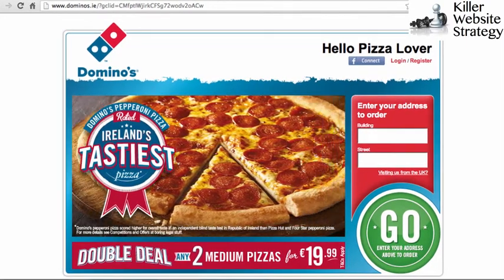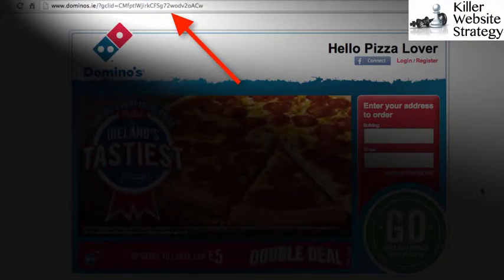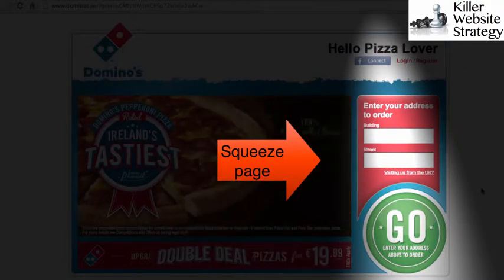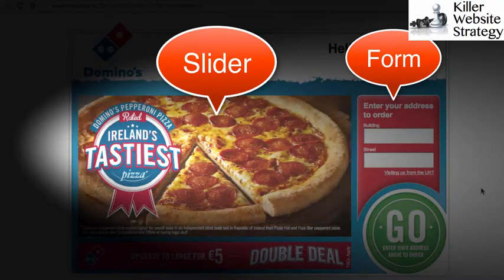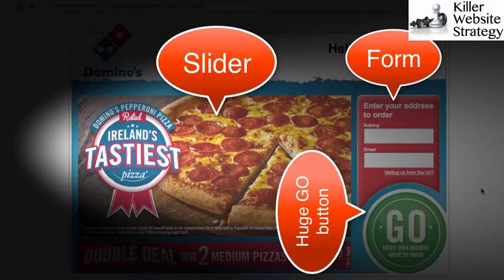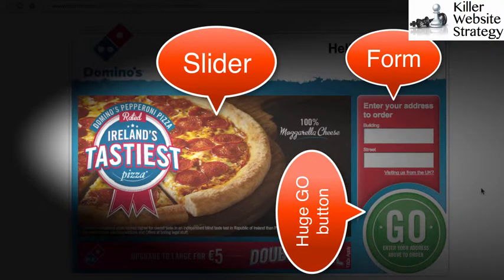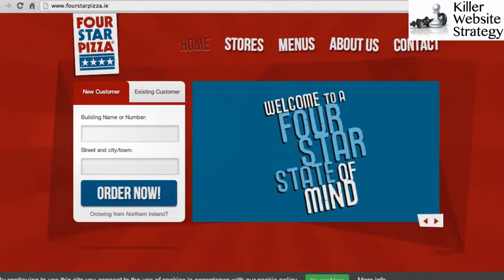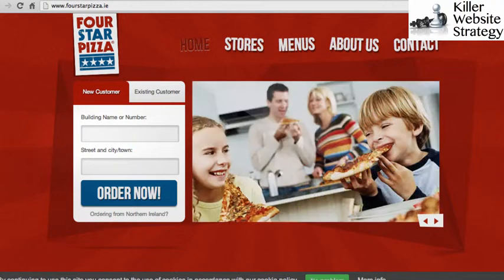Domino's Pizza Website Strategy